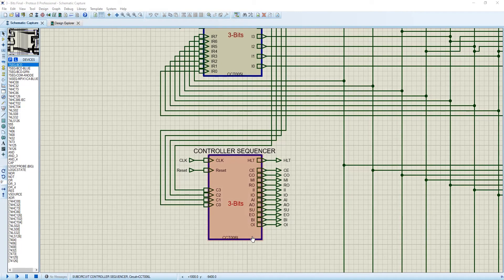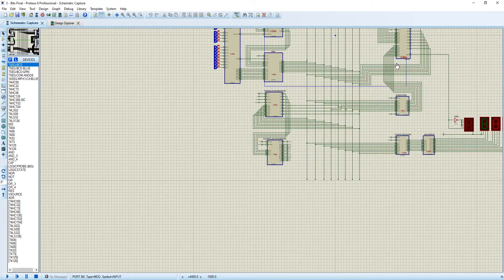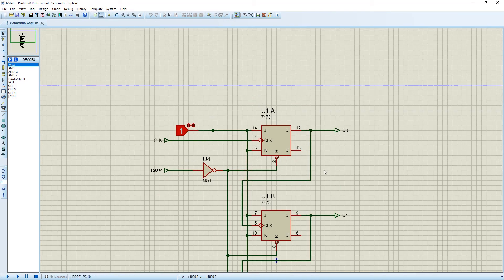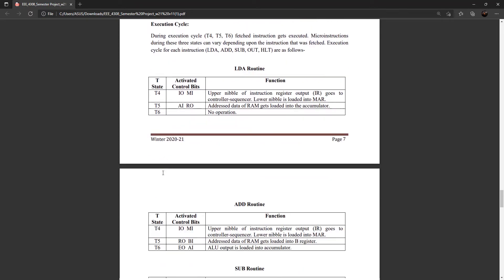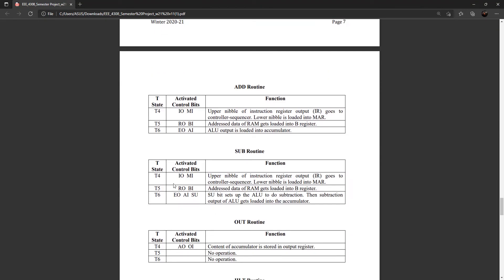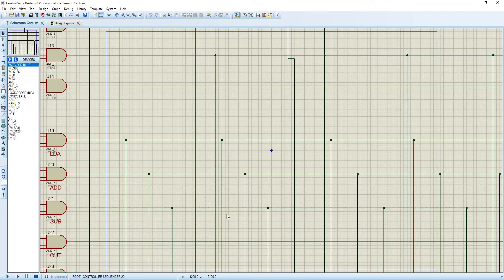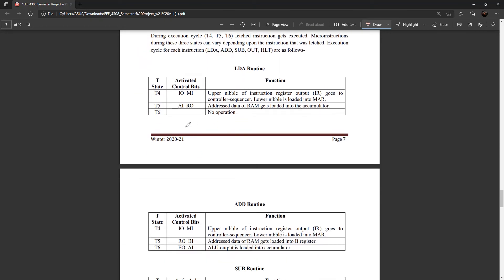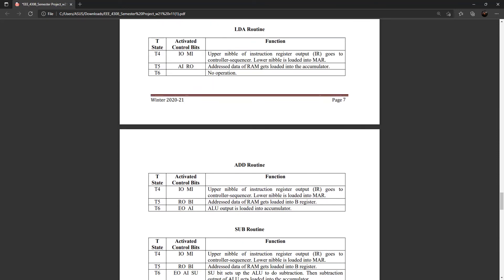SAP-1 Design of Controller Sequencer using Proteus 8 Professional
In SAP-1 there are 6 T-States. In our video we built the controller sequencer using 6,5 & 4 T- States. If you don't understand the 5 & 4 T-States part you can use 6 T-States.

If you have any query on the video please comment in the comment section.